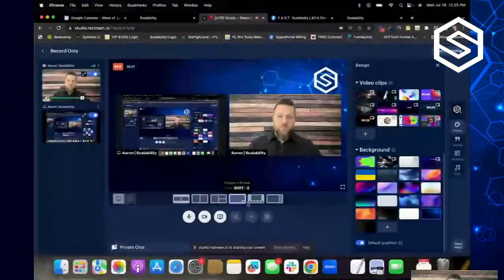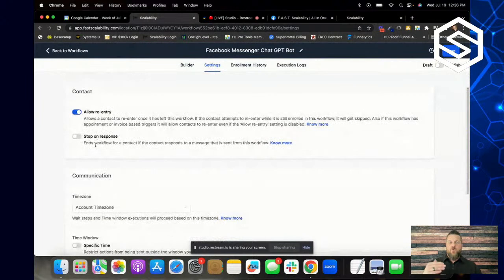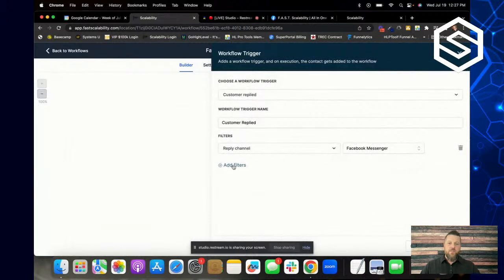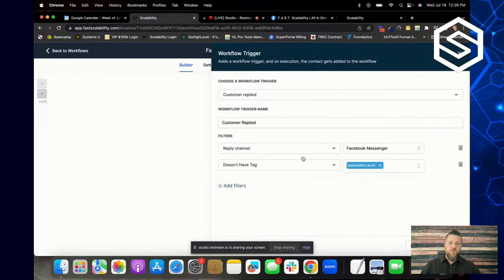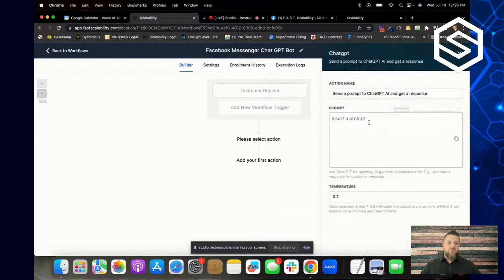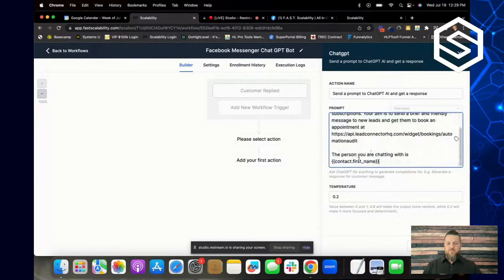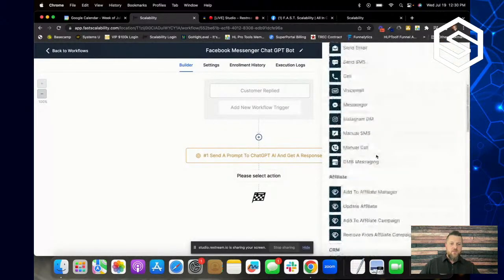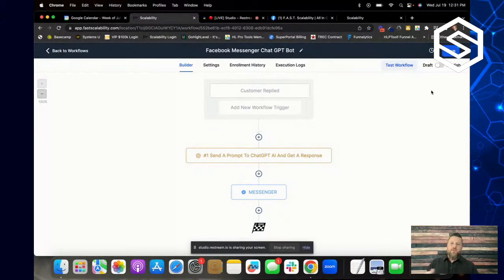🔥 Building An AI Booking Bot In Less Than 10 Minutes!🔥 LIVE BUILD